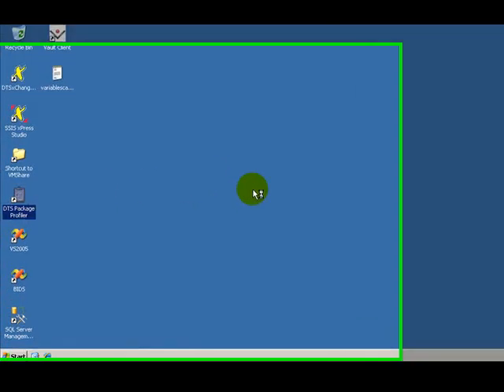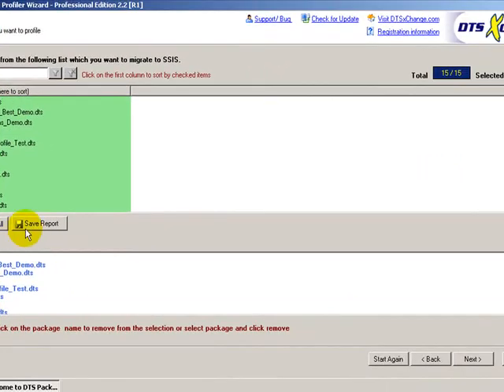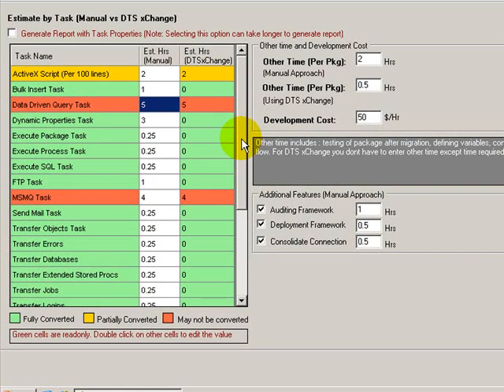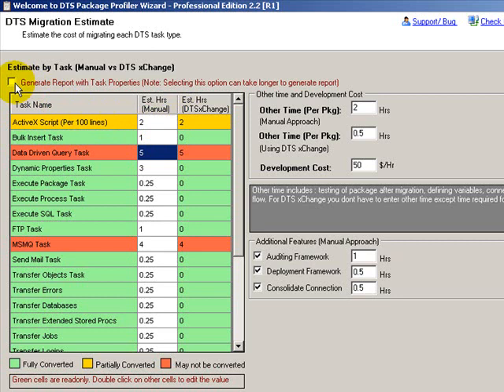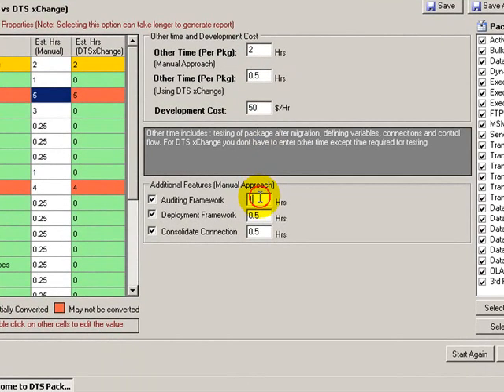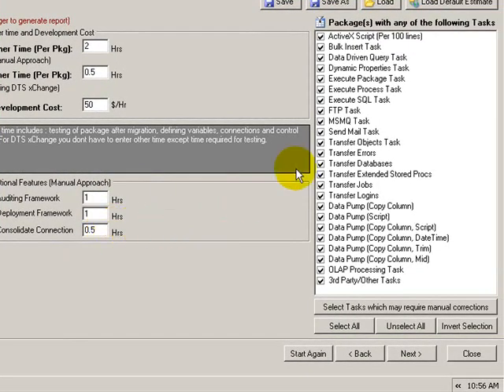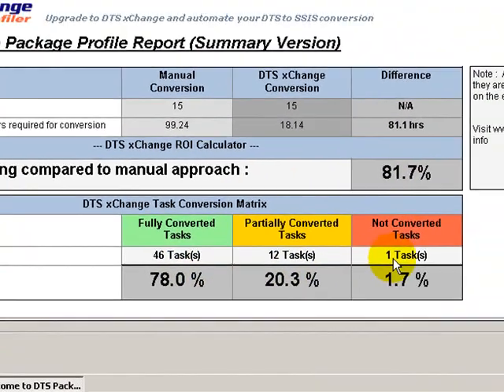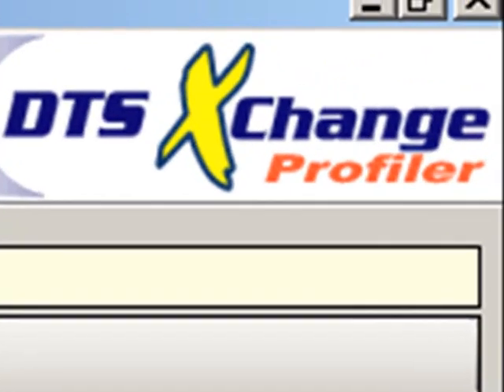DTS Package Profiler by Pragmatic Works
Demonstration of DTS Package Profiler. This will help in the conversion from DTS to SSIS for SQL server 2005 or 2008. It discovers all of your DTS packages and shows the tasks in them. Then gives a report on how long it would take to convert manually versus using DTSxchange.